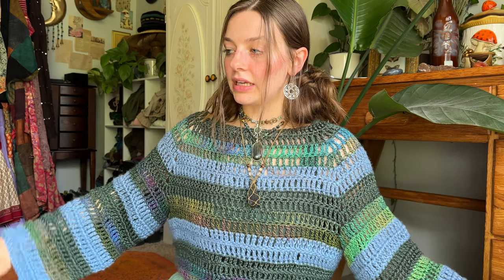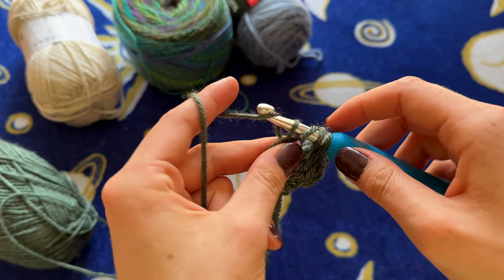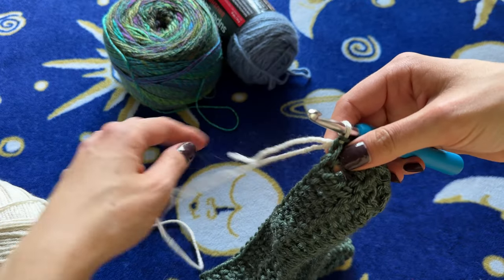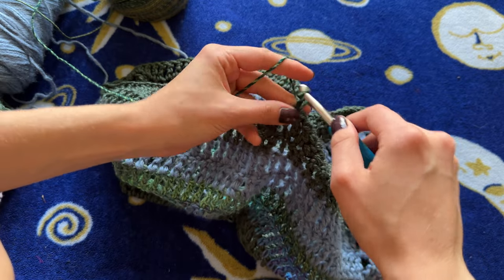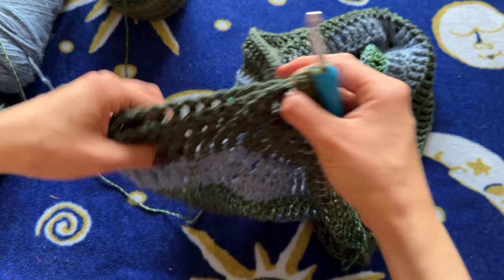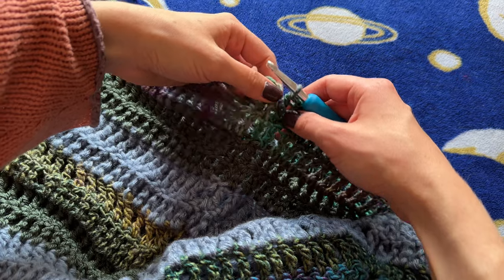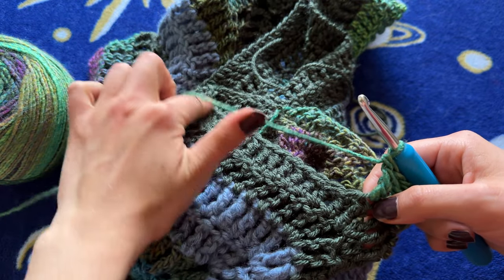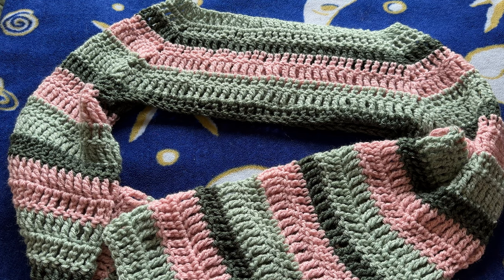3 in 1 crochet sweater, top, and shrug pattern - easy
happy sweater season, and happy fall, pals!! this is the first autumn season that i have been able to crochet my own sweaters and it has truly been a gamechanger - i am so excited for you guys to be able to do the same! it is also SO FUN that i can even make matching sweaters for my daughter with this same exact pattern, just in mini form!!
this pattern is also super beginner friendly if you are new to crochet. if you are also interested in a part two where i show you guys how you can make dresses out of this same pattern, let me know in the comment section below! also, let me know if you have any questions and i will try to get them answered for you :) as always, don't forget to like, subscribe, and tag me if you make any of these styles. love you guys!! :):)
*(i used about one skein of yarn of each color for the main sweater, not the entire skein for the shrug [i used big twist yarn and some lion's brand for the dark green color], and for the crochet top i didn't use very much of the yarn i had on hand, i mainly used up a bunch of scraps so it is hard to gauge how much i used.)